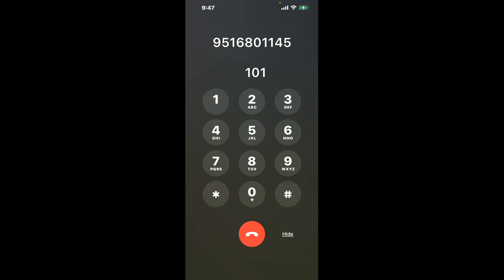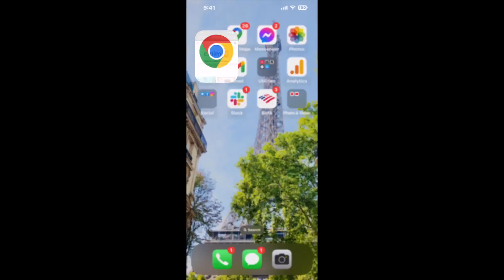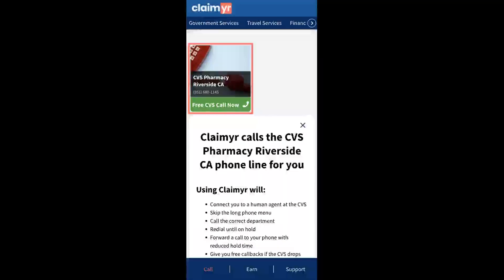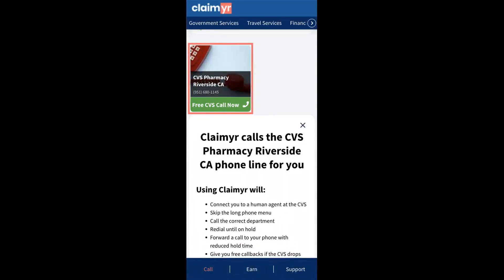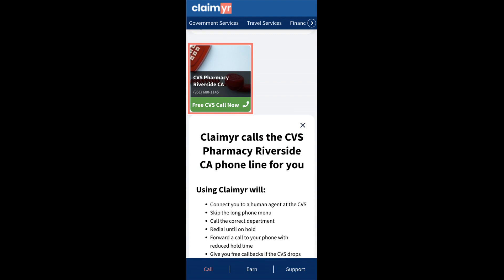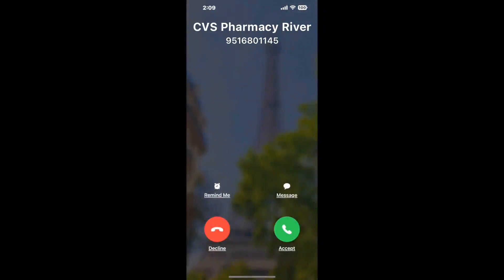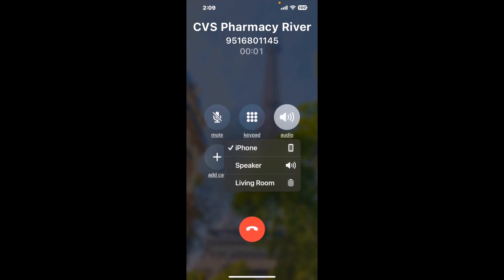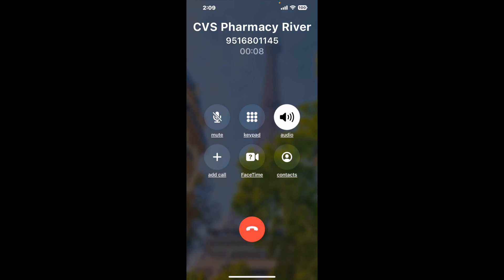CVS Pharmacy Riverside CA Phone Number - How To Reach A Live Person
CVS Pharmacy Riverside CA Phone Number Update - how to call CVS Pharmacy Riverside CA and get a live human agent on the phone.

    How can I speak to a live person at CVS Pharmacy Riverside CA?

    There are two methods to reach a live person:

    - 1.) by calling manually over and over again, get on a long hold, and then hope the call doesn't drop -- and I'll show you how to do that,
- 2.) use a calling tool that dials for you, stays on hold, and forwards a call to your phone number when an agent is on the line. (RECOMMENDED)

    - **Step 2**: select/search for "CVS Pharmacy Riverside CA "
    - **Step 4**: kick back, relax, and wait for your phone to ring with a CVS Pharmacy Riverside CA agent on the line!

    What is the best time to call CVS Pharmacy Riverside CA ?

    The best time to call CVS Pharmacy Riverside CA  is Wednesday and Thursday afternoons. ⚠️**WARNING**⚠️: please beware that you often need to dedicate an entire day to dialing over and over **just to get on hold**. Also, CVS Pharmacy Riverside CA is notorious for *dropping calls even when you finally do get on hold*! So if you decide to start calling mid-week, due to excessive call volume, you may not be able to reach an agent until the following week or longer.

If you don't consider calling CVS Pharmacy Riverside CA a full-time profession, consider using a calling tool such as Claimyr to guarantee a callback with an agent on the line with zero hold time.